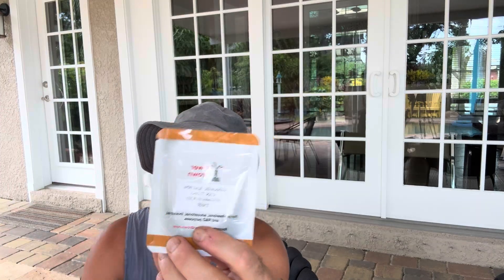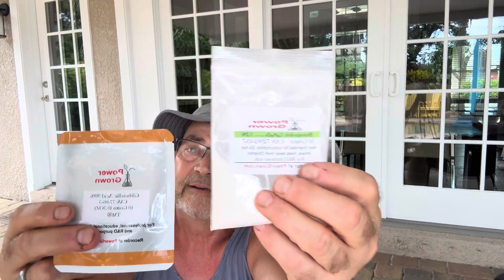The Hidden Dangers of Gibberellic Acid & Brassinolide is NO mangos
🌺 How Gibberellic Acid (GA₃) Suppresses Flowering in Mango
GA promotes vegetative growth (leaves and shoots) over reproductive growth (flowers).
When applied during flower induction periods (e.g., cool/dry stress times), it can delay or inhibit flower bud initiation.
Excess GA shifts the tree’s hormone balance, preventing the signals needed for flowering.
🌿 How Brassinolide Affects Flowering
Brassinolide is a growth-promoting steroid hormone.
At low concentrations, it supports development, but:
High doses can disrupt hormonal balance, especially if combined with GA₃.
This may reinforce vegetative dominance, limiting flower development.